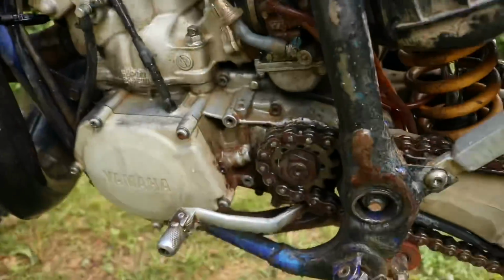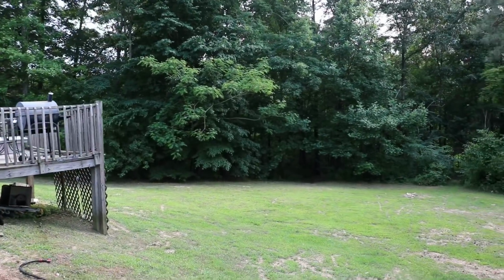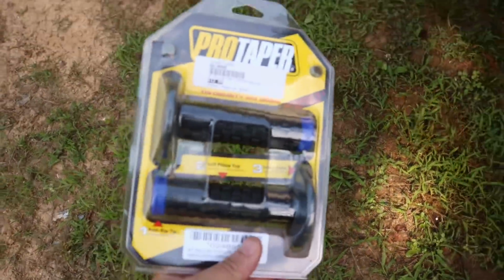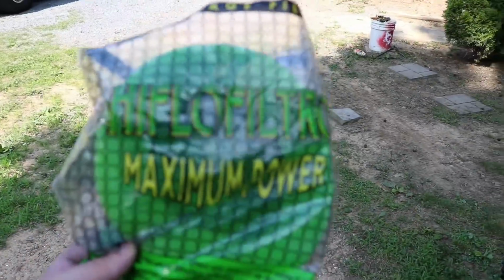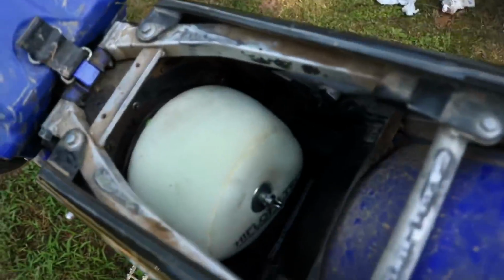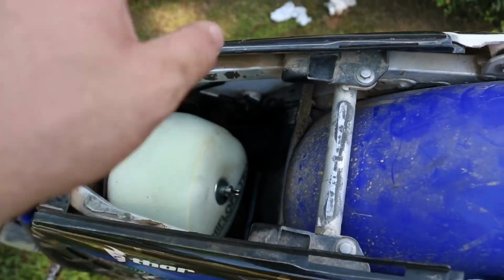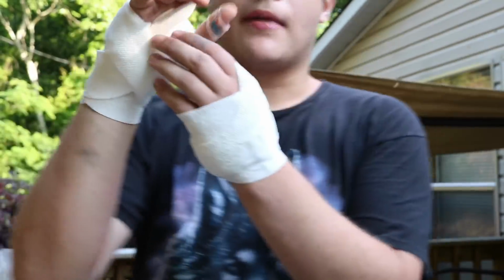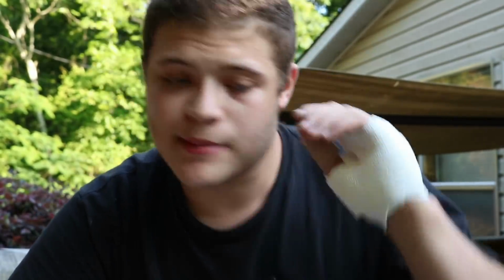My Worst Crash Yet - Looped The Yz250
HighGearMx